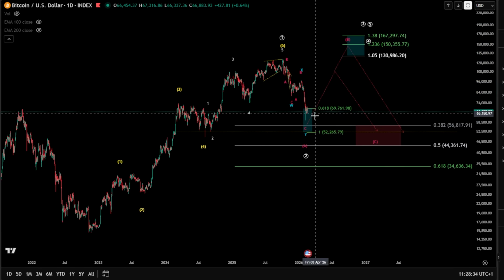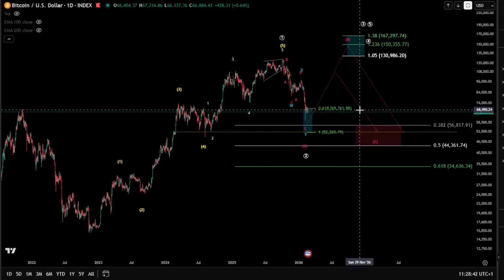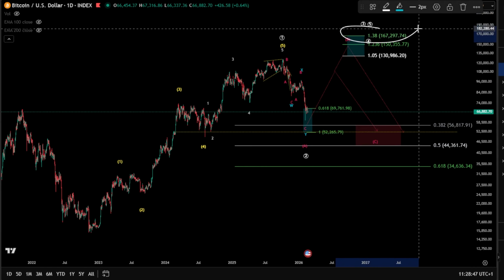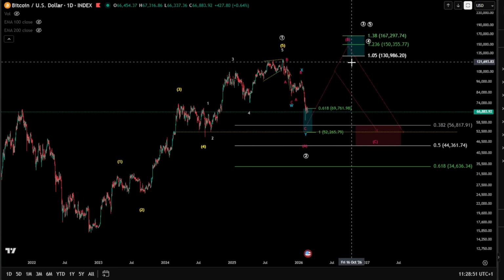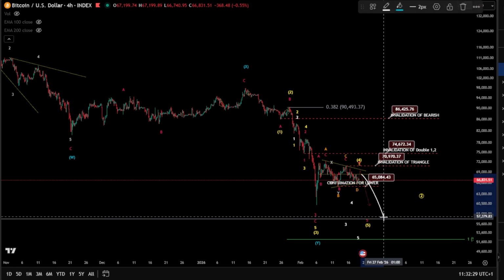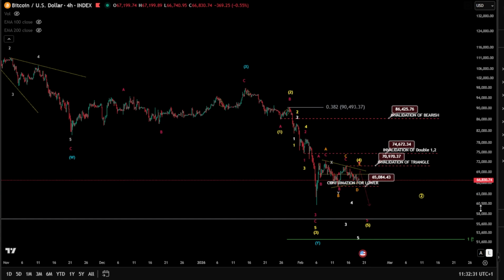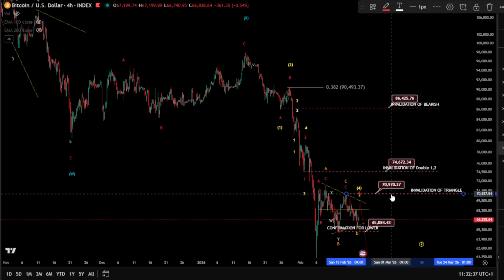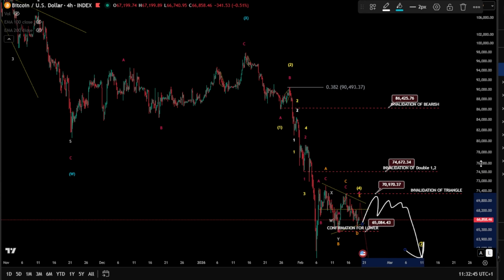BITCOIN - BTC | DAILY PRICE ANALYSIS: DEEP PRICES STILL AHEAD? TARGETS & CRITICAL KEY LEVELS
00:00 DAILY CHANNELS
2:20 DAILY POSSIBILITIES
5:30 2H POSSIBILITIES
6:35 MICRO LEVELS